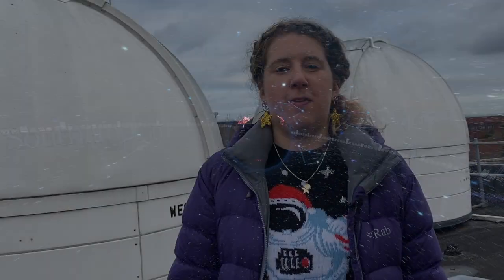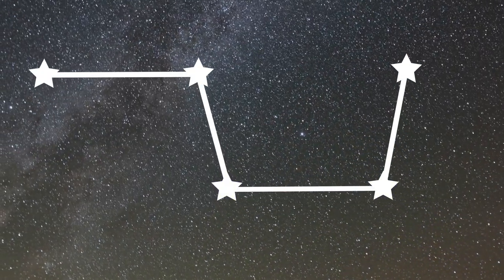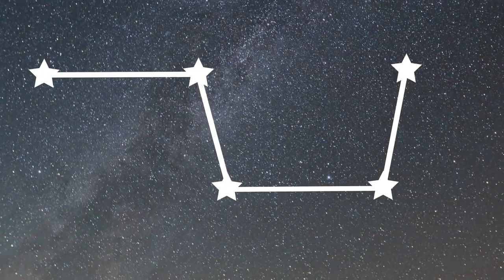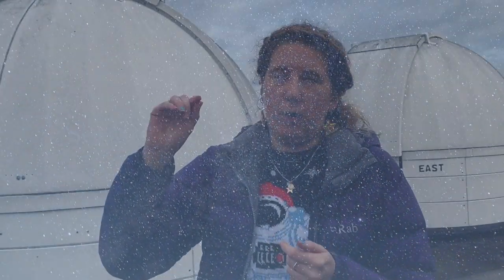Stars in the night sky | University of Southampton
On the longest night of the year, it's the perfect opportunity to take a look at stars in the night sky. Dr Sadie Jones, an Astronomer from the University of Southampton, talks us through how to find her favourite constellations.